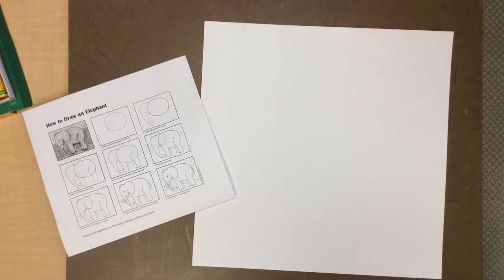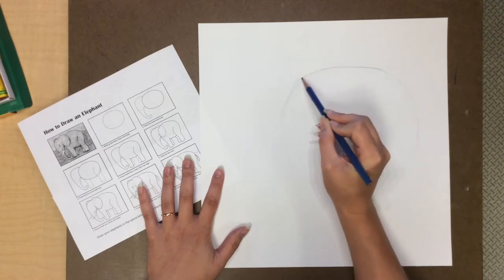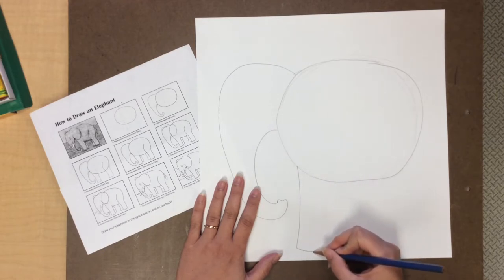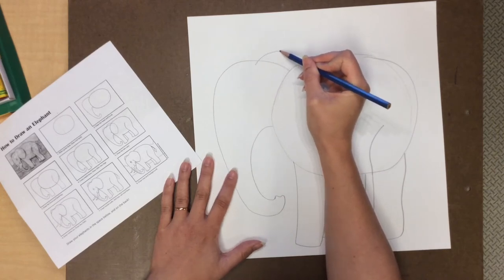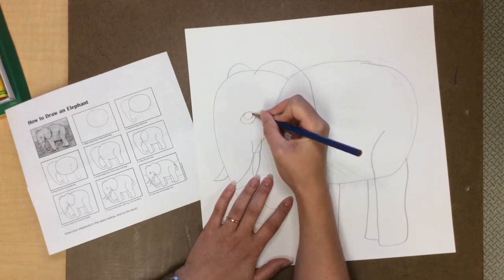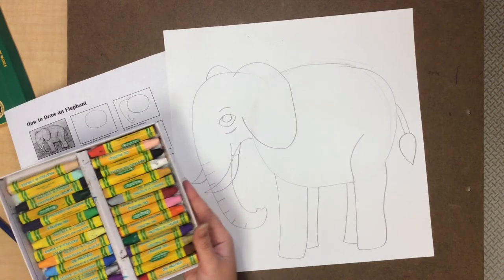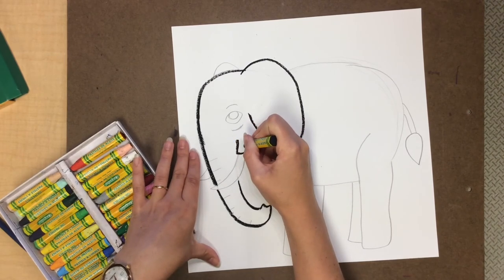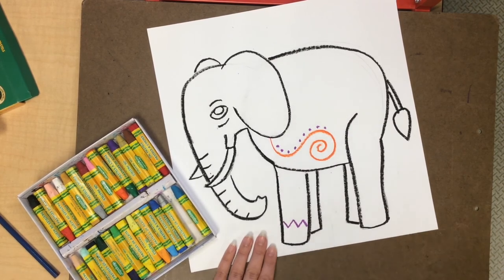Indian Elephant drawing and oil pastel lines